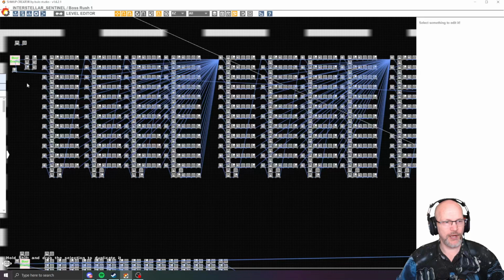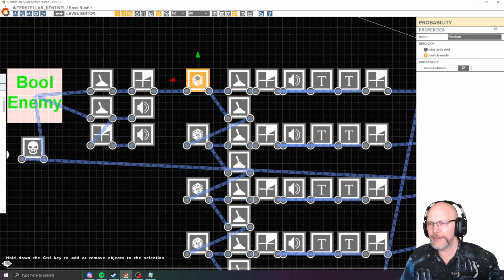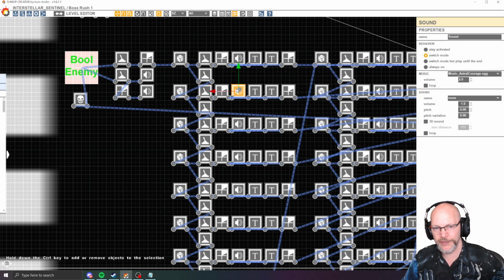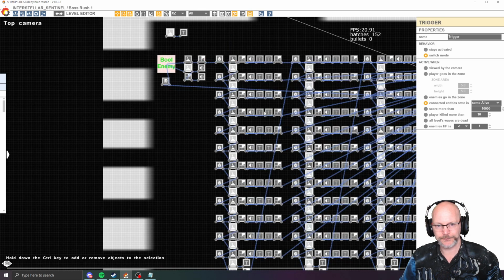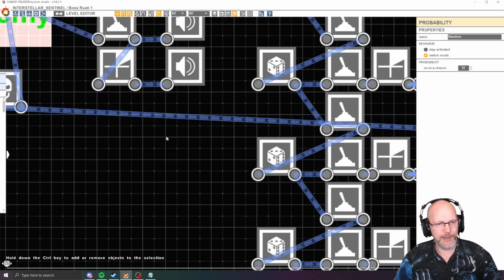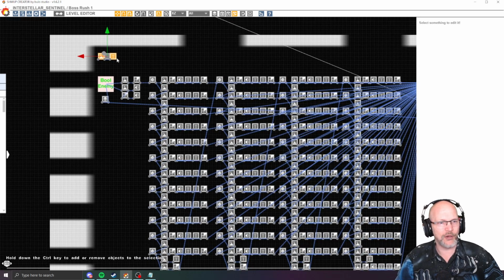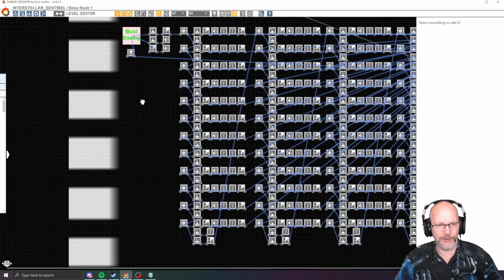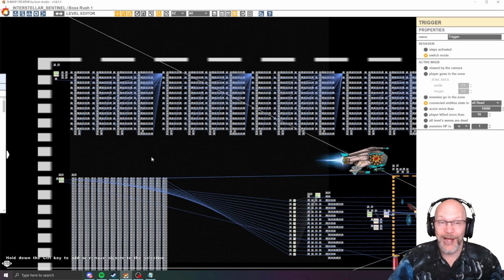Shmup Creator Tips & Tricks | Music Randomizer Using Probability Script Object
17:59 Script Reference Recap